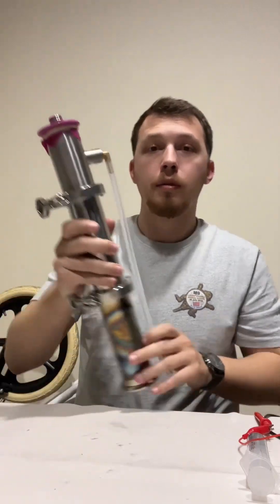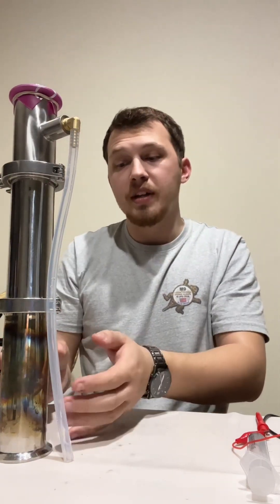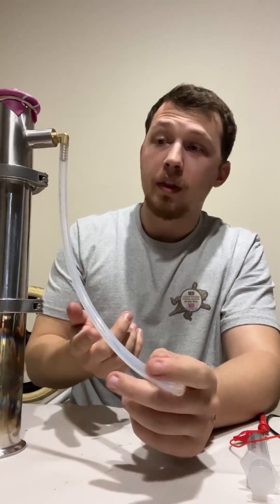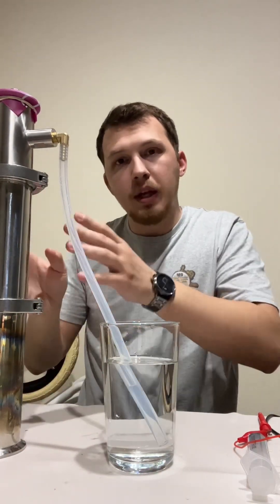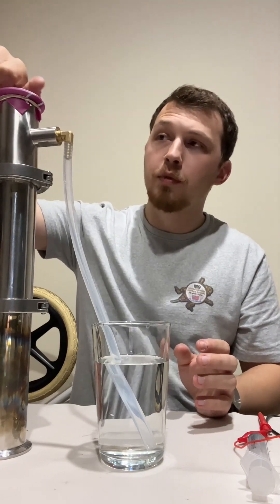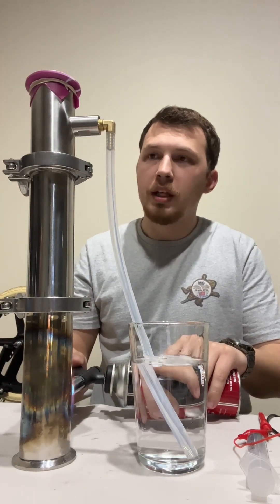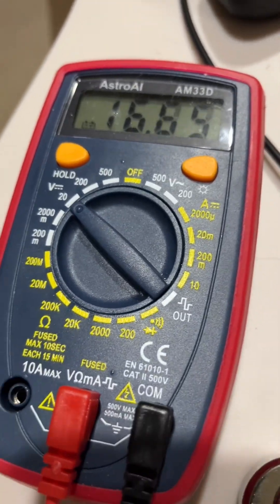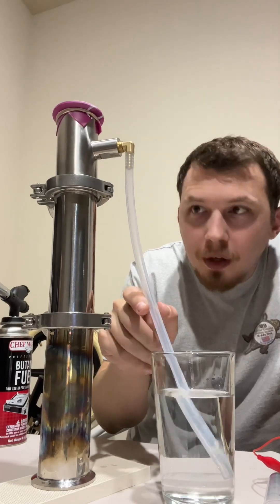Most Powerful Stirling Engine Design?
This design has no moving parts, besides a disposable diaphragm. There is no maintenance and will last decades.